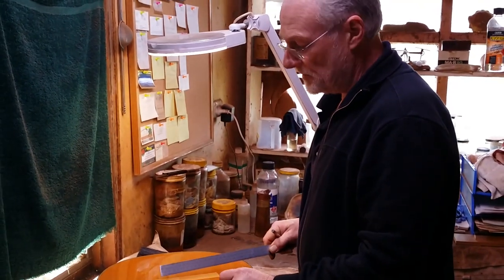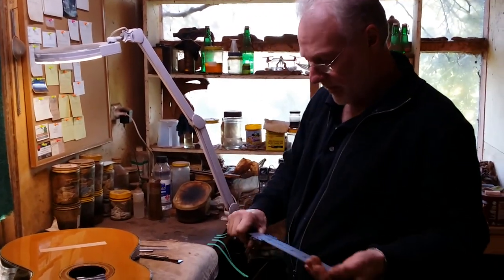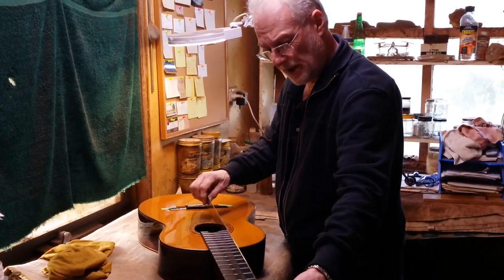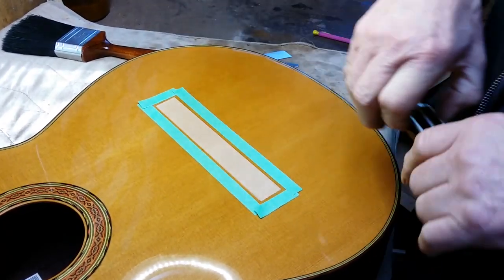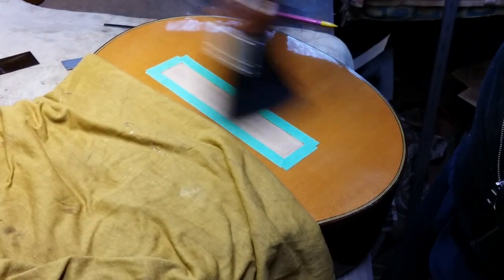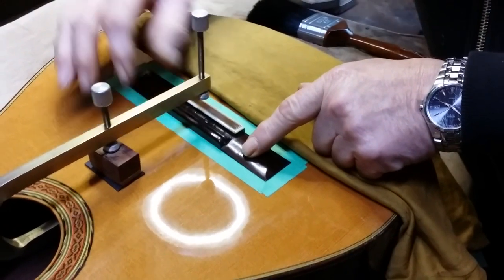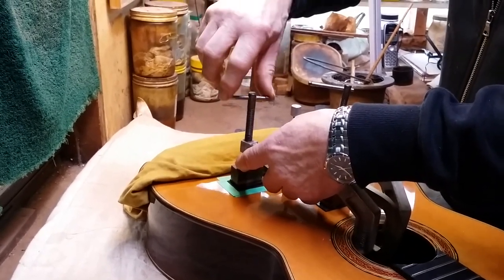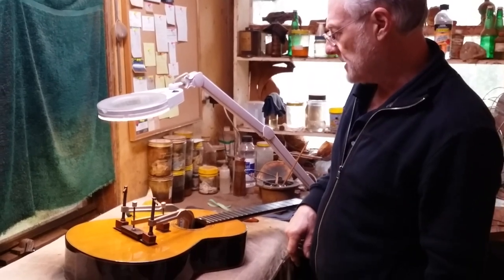Sticking the Bridge - Howell Guitars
Richard Howell demonstrating how he sticks the bridge to the top of the guitar.